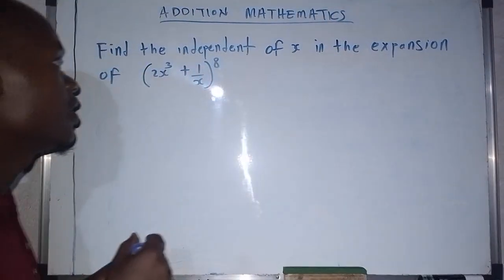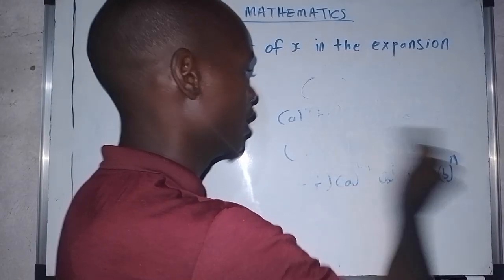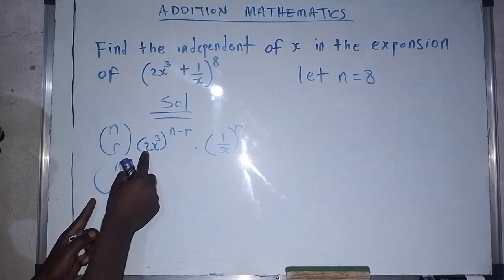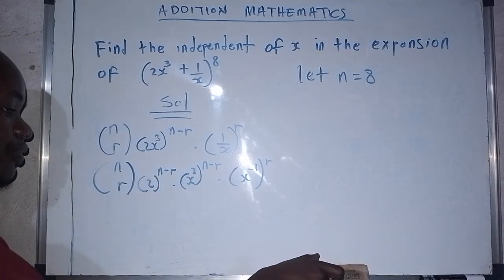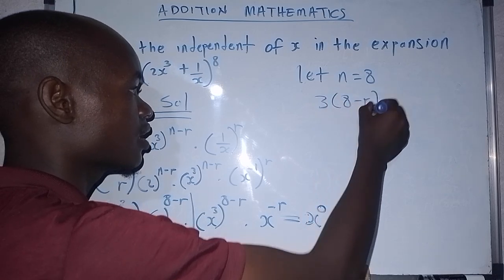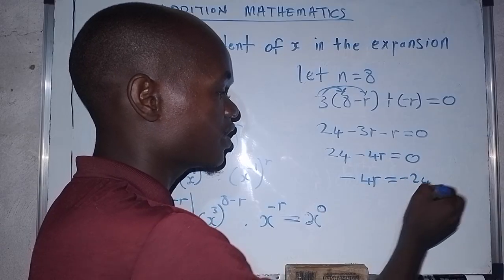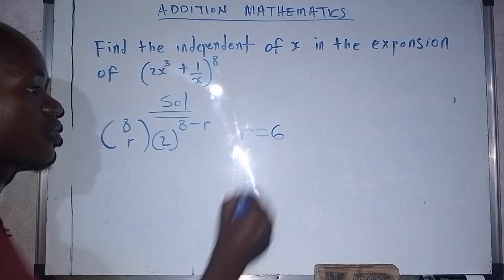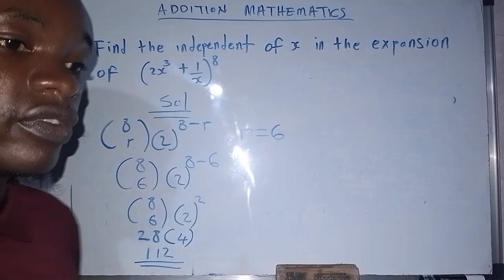Let's solve ADDMA college or university students